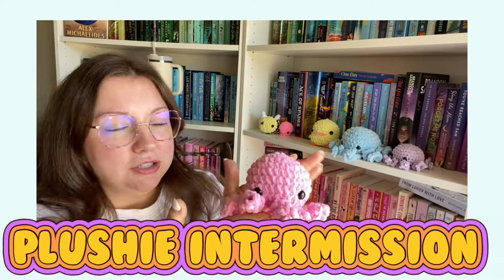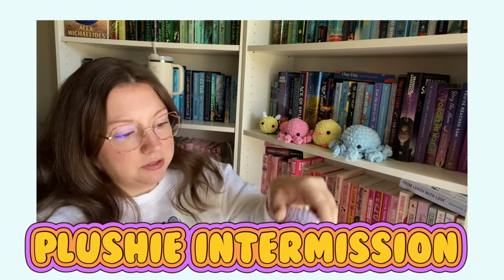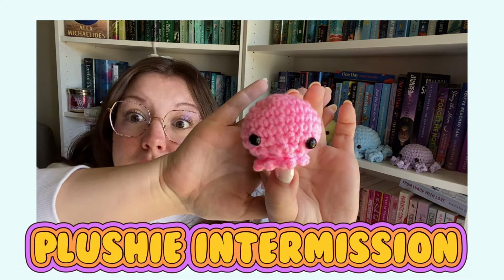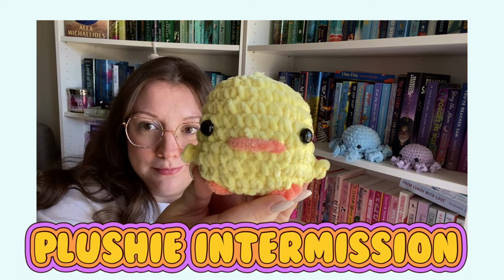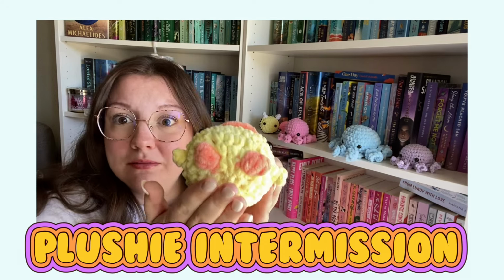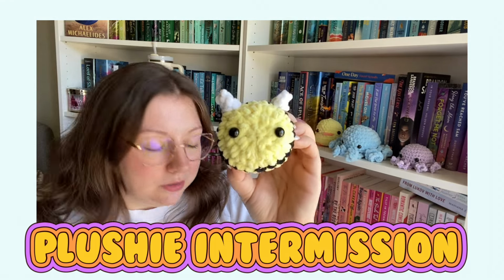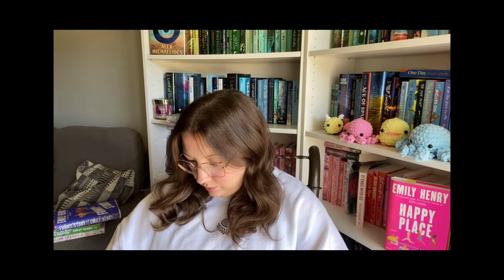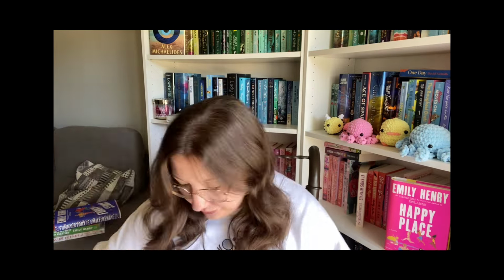BOOKSTORE VLOG AND A VERY SPECIAL UNBOXING 🩵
hi friends!!

I"m very glad you stumbled upon my channel and hope you can find some joy while watching me talk and talk and talk about books!

All my links are here (including the bookclubs if you want to join) ➡️